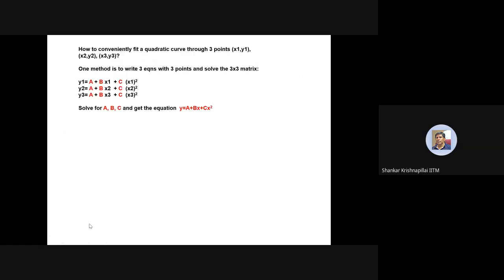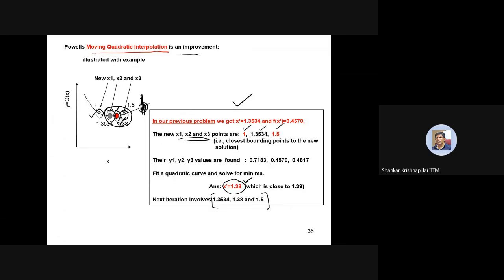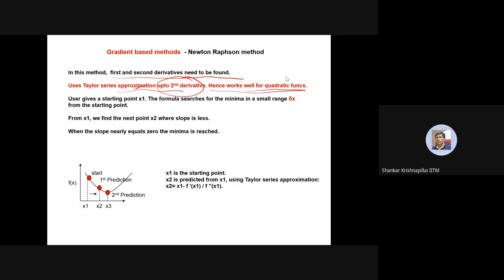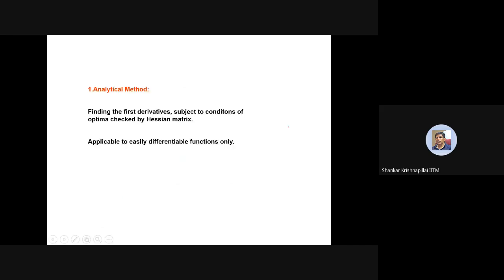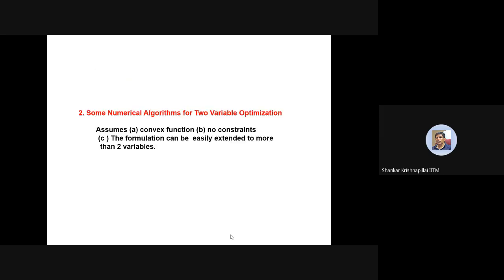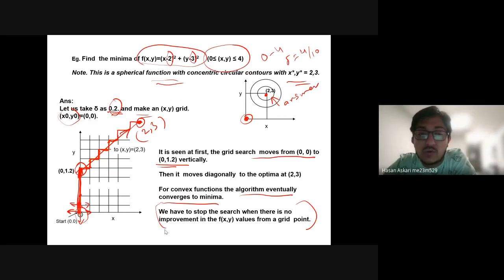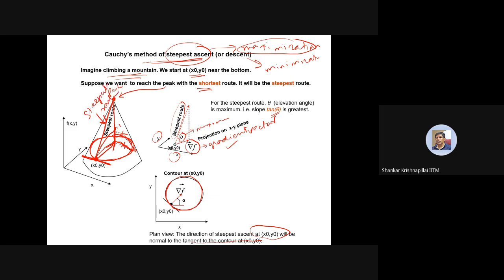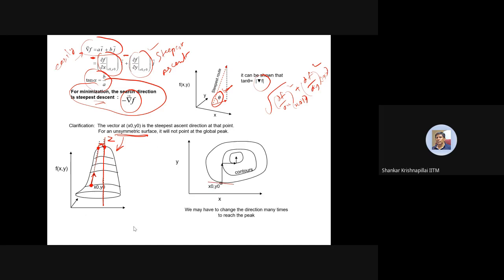7 - Optimization Method for Mechanical Design